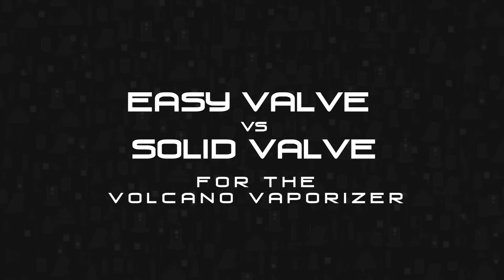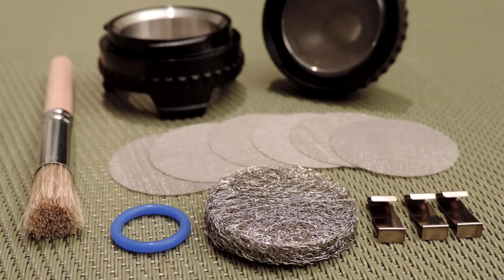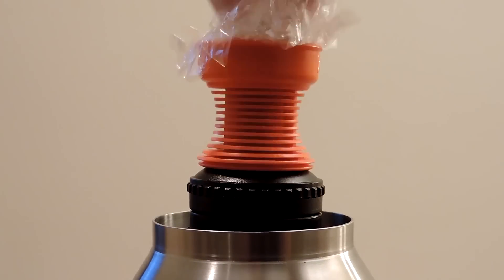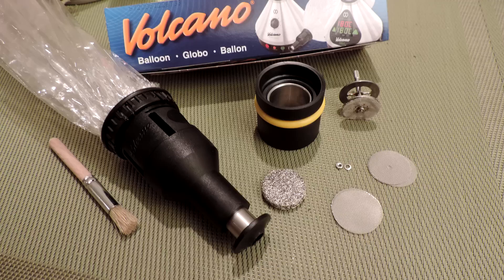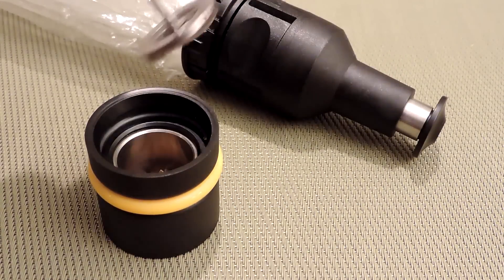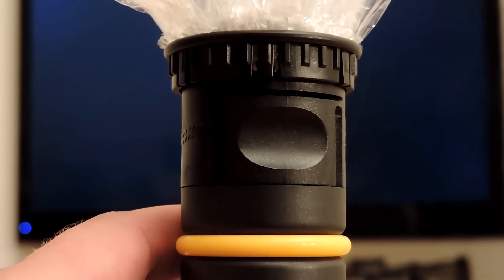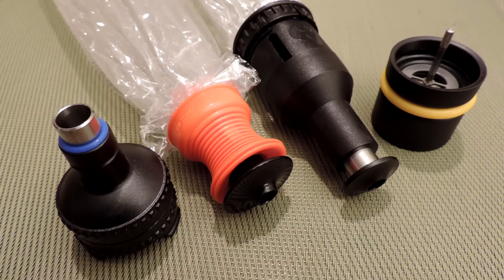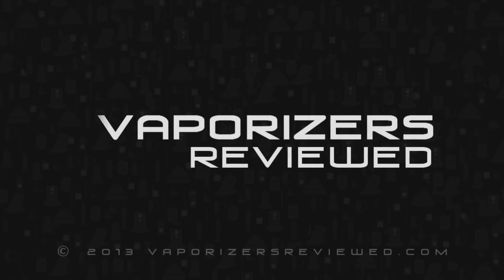Easy vs. Solid Valve for Volcano comparison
- Easy vs. Solid Valve features and benefits comparison.   Seems like Volcano just needs to combine these two sets in one mega awesome super set.